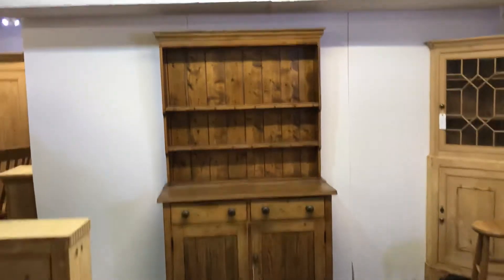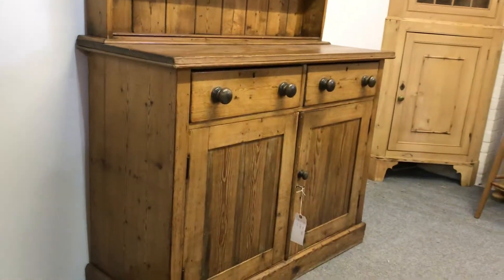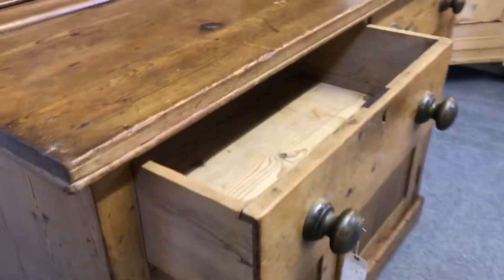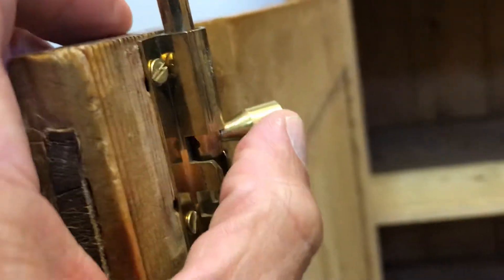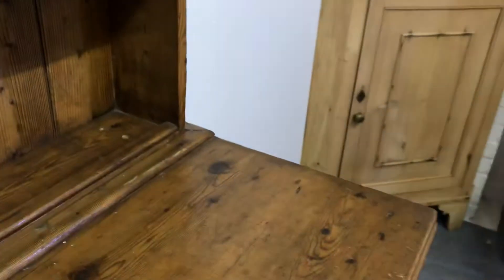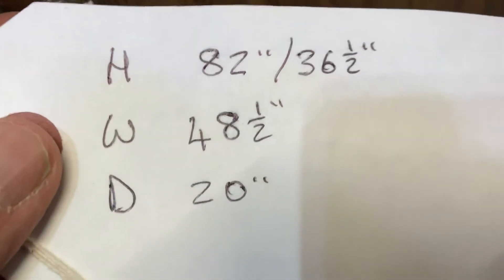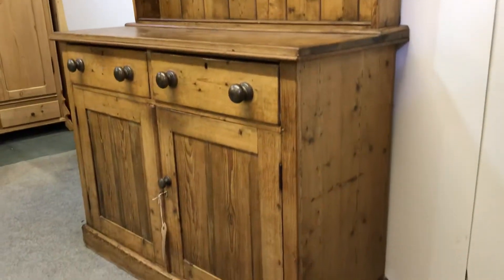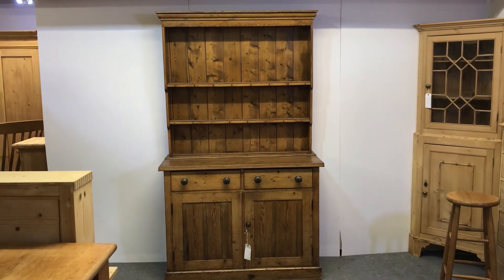Old English Pine Dresser (Waxed) - Pinefinders Old Pine Furniture Warehouse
This particular dresser has now sold. All of the pine dressers we currently have for sae can be seen on our website here:

An old English pine dresser that dates from around c.1920 and has been waxed finished.

Code number D3604D
Overall height 82", base height 36.5", width 48.5", depth 20"